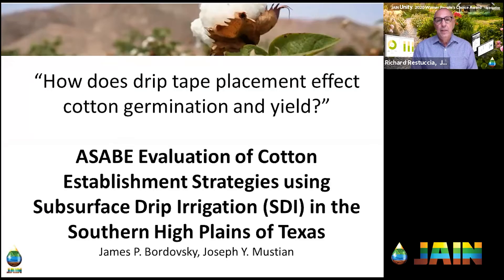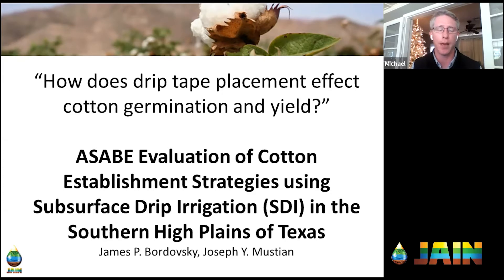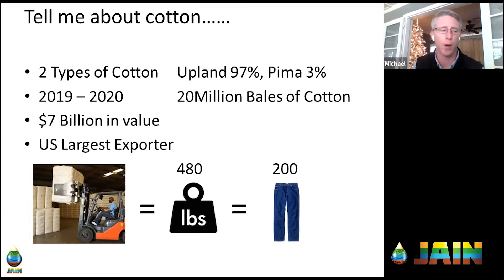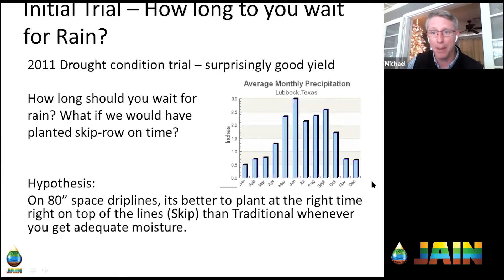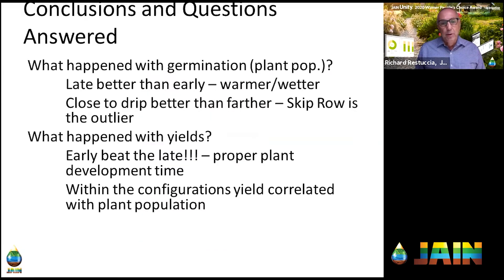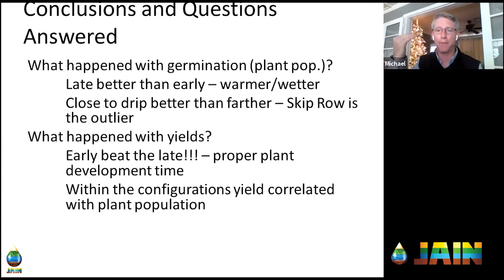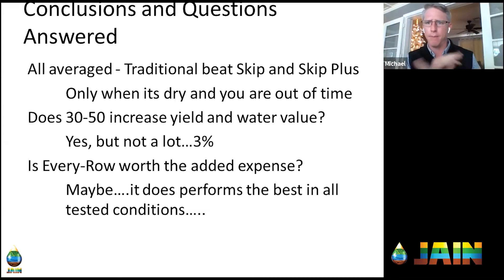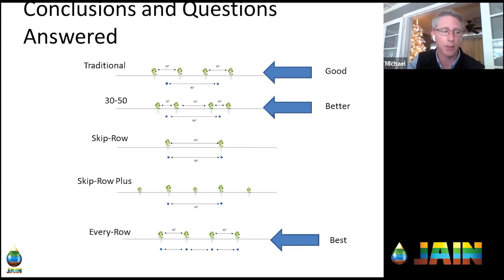How Drip Tape Placement Affects Germination And Yield In Cotton Michael Pippen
Cotton production is a $25 billion-per-year industry in the United States, and the U.S. exported almost $8 billion worth of cotton last year. Cotton is one of our thirstiest crops, and using drip irrigation can reduce water use while improving yields. How successful you are reducing water use and increasing profits depends on how you manage your drip system.

Our irrigation training session will provide some techniques you can start using right away to make yourself more profitable.

American Society of Agricultural and Biological Engineers released a report discussing a field study describing how varying the row spacing on cotton in relation to the drip irrigation system location affects the germination and yield potential. We will share the results of that study and other cultural practices and how to access the value of the different irrigation techniques.

If you currently use drip irrigation or were thinking of installing drip irrigation on your farm, this session is a much see. We look forward to seeing you on Wednesday.